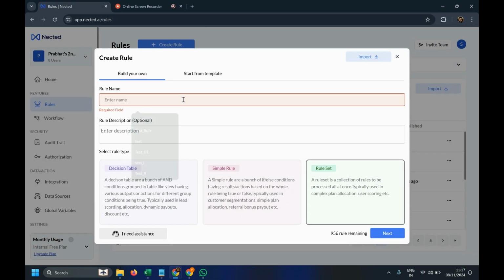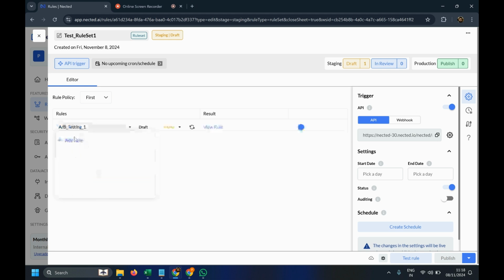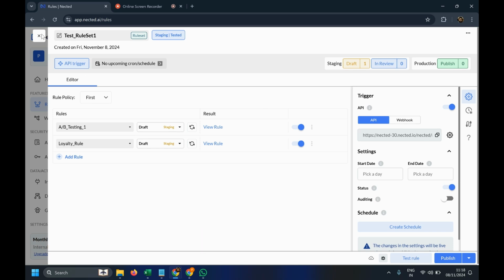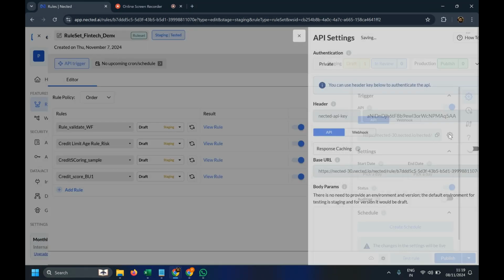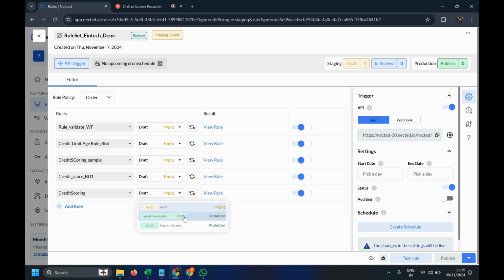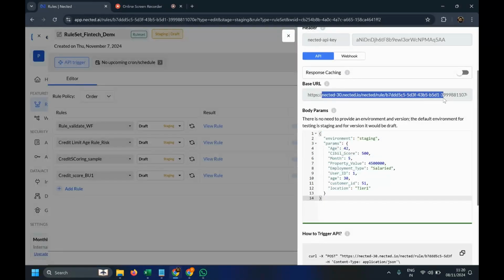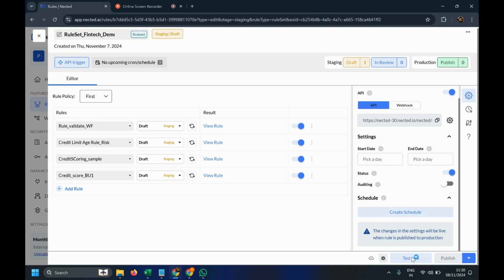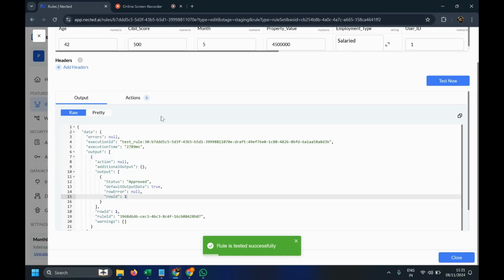Rule_Set_Demo